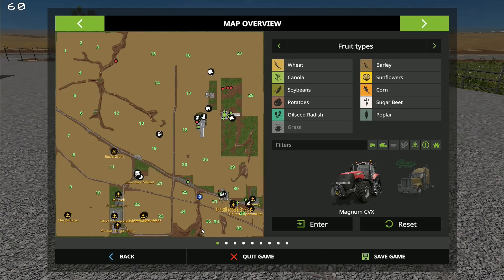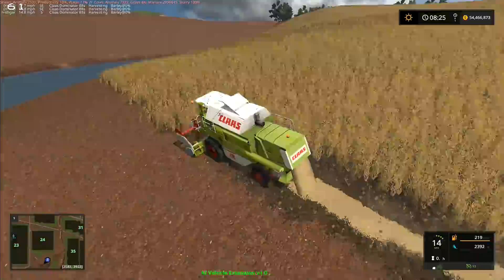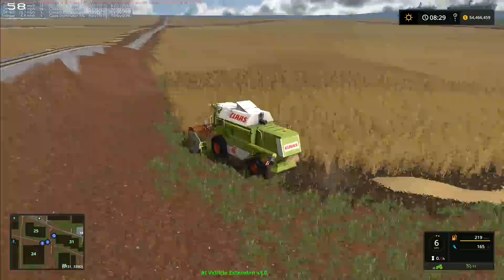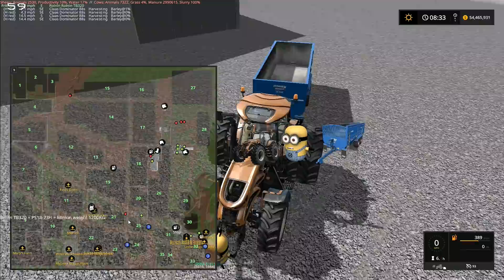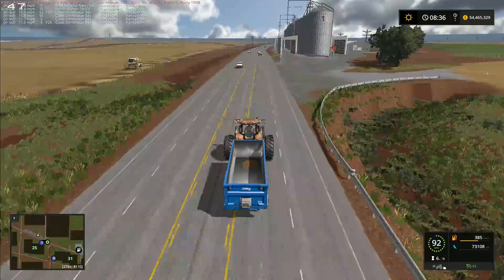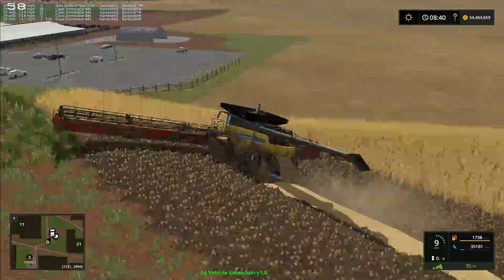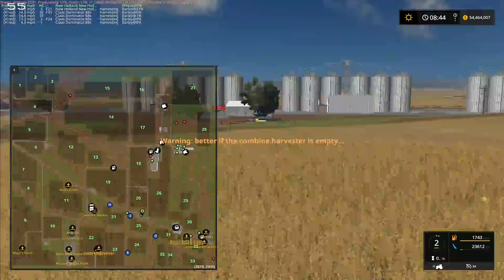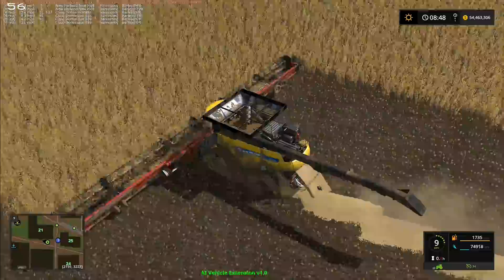Let's Play Farming Simulator 2017, North West Texas #45: Trying Something Bigger!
In today's Let's Play FS17, set on the 4x map of North West Texas, where we take a break from absolute realism! -
Due to the technical problems we experienced yesterday, today we're going to attempt to harvest some of the other fields and leave the one in the bottom corner alone.  It doesn't like us much at the moment!  If all goes well today, then next week we'll start work on the biggest area, but what machine we use to do that with has yet to be decided!

Our question for the week - 'No poll this week, instead, what ideas do you have for small machines to do over on the 16x Broad Acres map when we start there?'  Remember folks, it's your vote, it's your game!

CR10.90 This mod has had some personal edits added to the one that is at the download